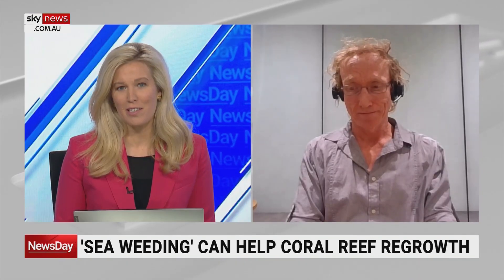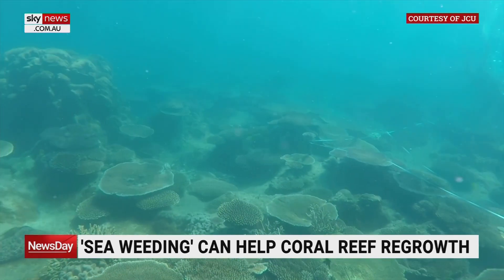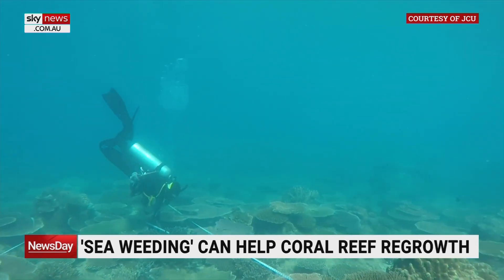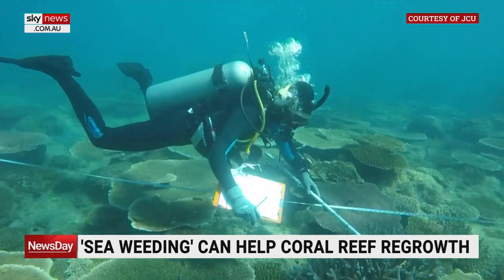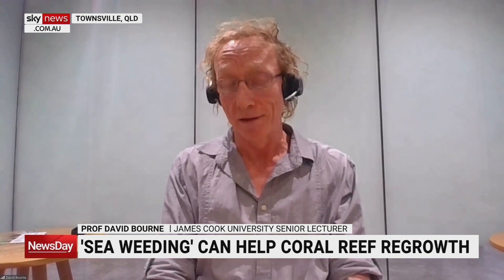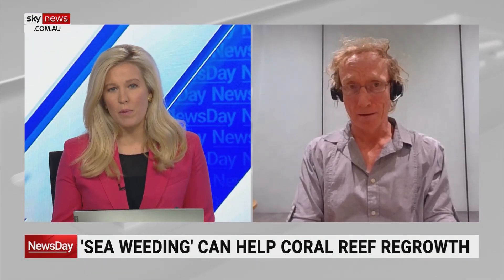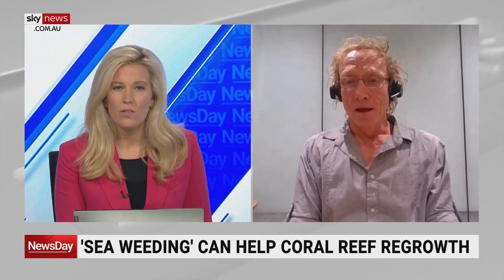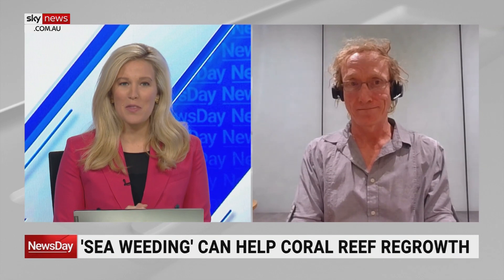Project in north Queensland removes ‘hundreds of kilos’ of macroalgae in ‘sea weeding’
A citizen science project on the north Queensland coast has managed to remove “hundreds of kilos” of macroalgae in a new experimental practice called sea weeding, according to James Cook University Senior Lecturer Professor David Bourne.

Volunteers have been helping remove macroalgae from two reef plots since 2018, with trial sites off the coast at Magnetic Island seeing regrowth of up to 600 per cent.

“It is labour-intensive, and scale is always the issue when we talk about trying to improve reefs and actually help them at something the scale of the Great Barrier Reef,” he told Sky News Australia.

“The idea is that on these inshore reefs, we have actually people that are interested in coming out and helping.

“So through our citizen science program with Earthwatch, it was very successful in using people to come out and help us remove the algae.”